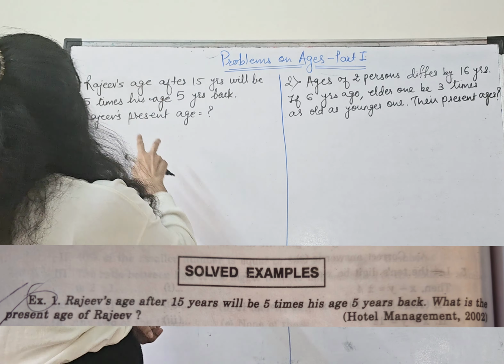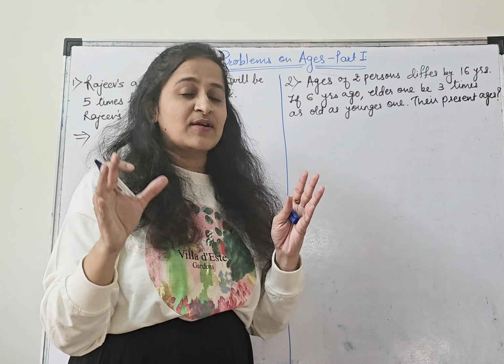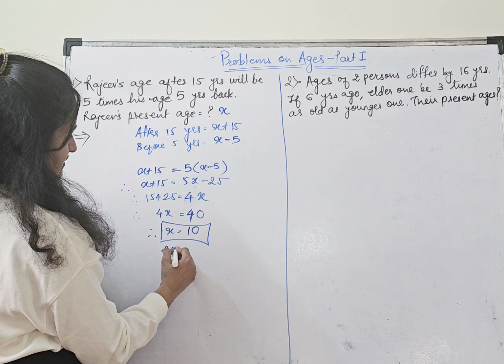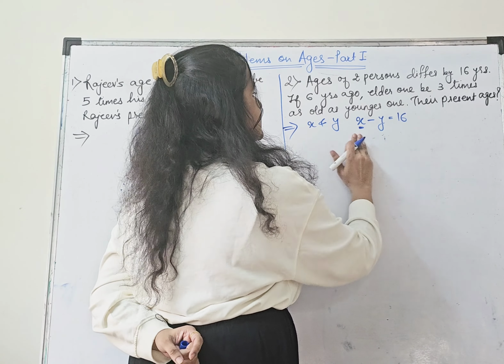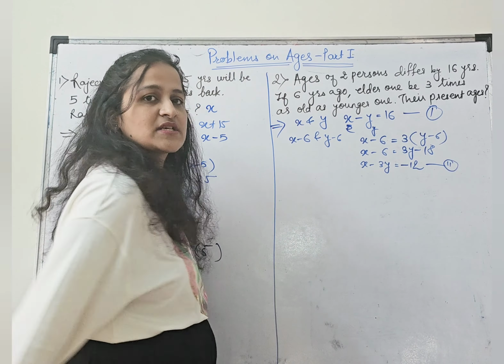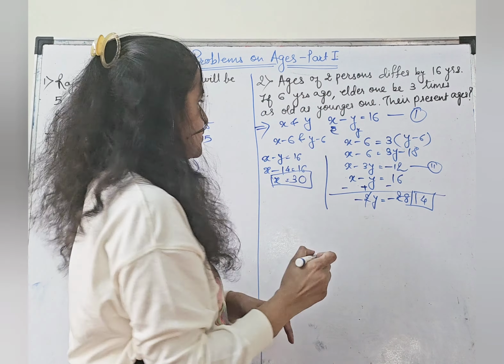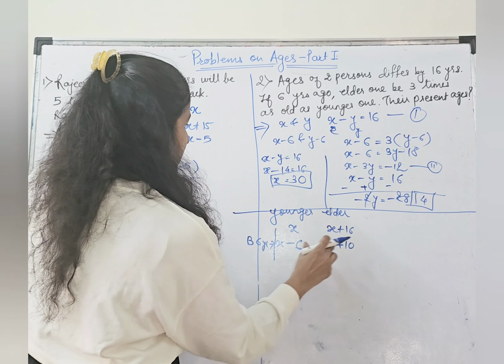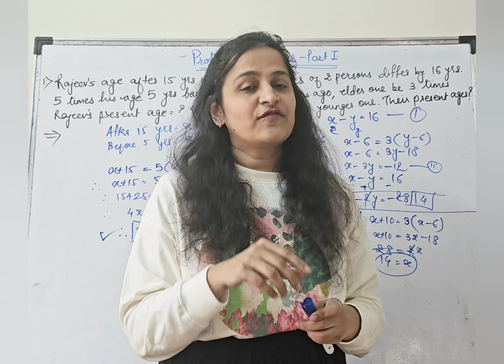Frequently asked in competitive exam- Problems on Ages part 1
Problems on Ages part 1- frequently asked in competitive exam